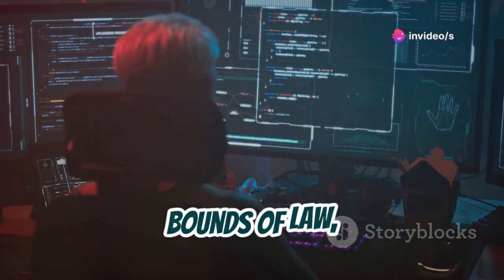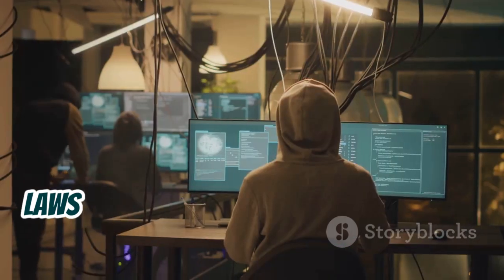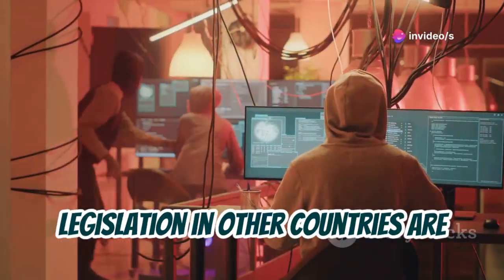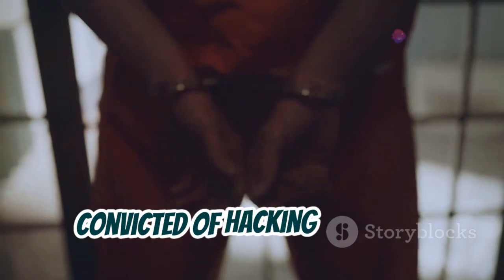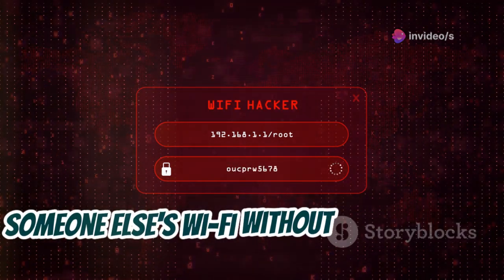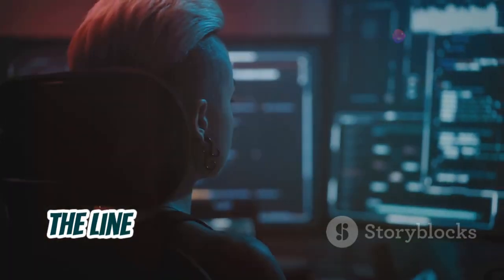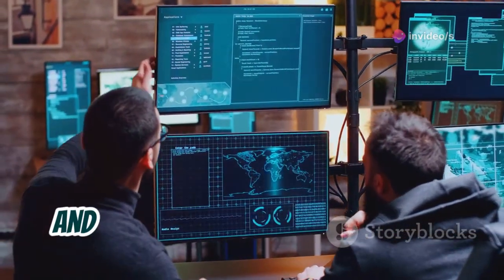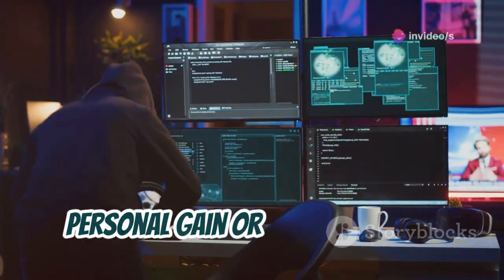How Hackers Use PDF Files to Hack Android Devices? | How to Hack any Android Device using A PDF File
Discover the hidden dangers lurking in everyday PDFs! 📄🔍 In this video, we delve into how cybercriminals exploit PDF vulnerabilities, particularly targeting Android devices. Learn how hackers embed malicious code, using tools like Metasploit, and manipulate social engineering tactics to compromise security. We'll illustrate the process of payload creation and the stealthy operation of exploits that grant unauthorized access to your device.

Understanding these tactics is crucial for boosting cybersecurity awareness and defending against potential attacks. Tune in to learn essential safety tips and the critical role of ethical hackers in safeguarding our digital world.